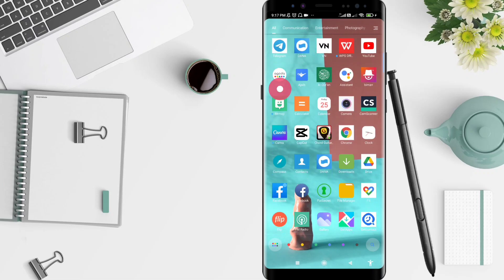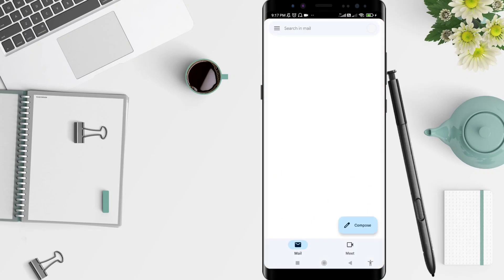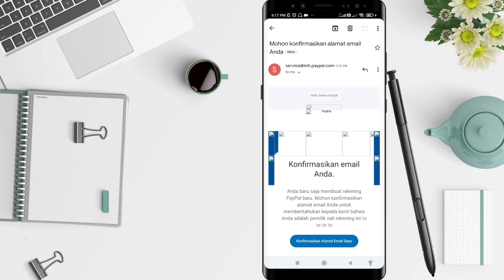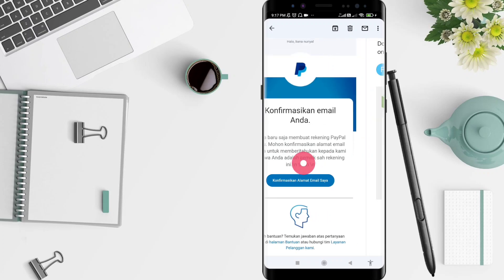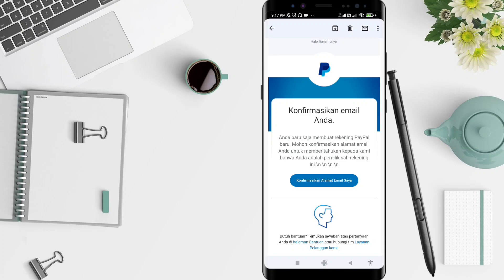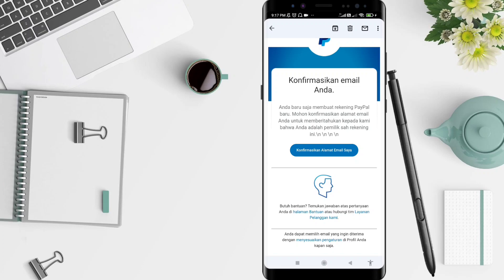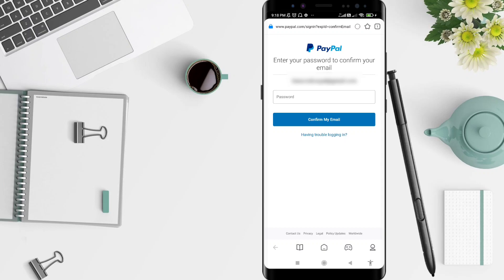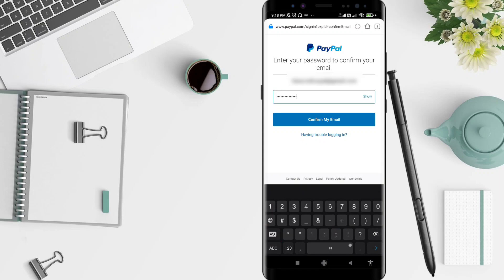How To Confirm Paypal Email Address On Android